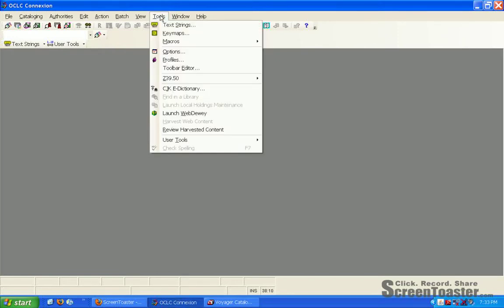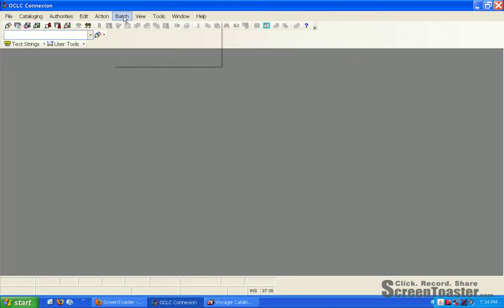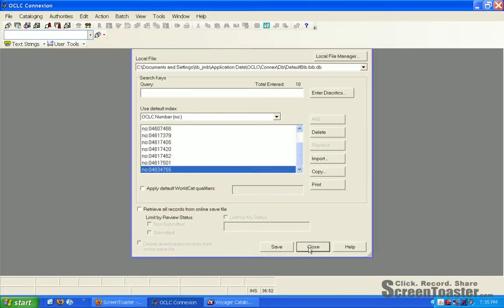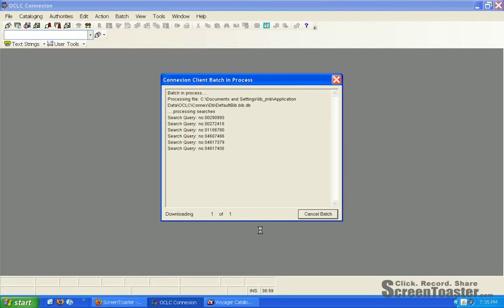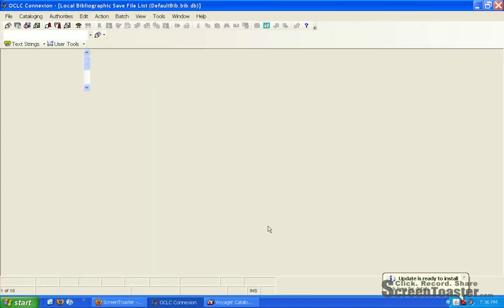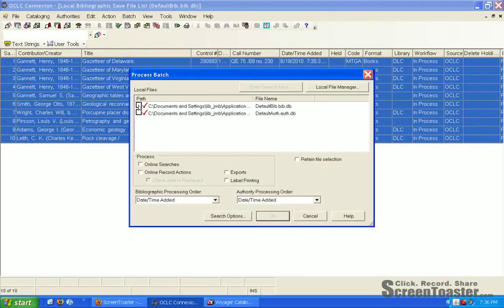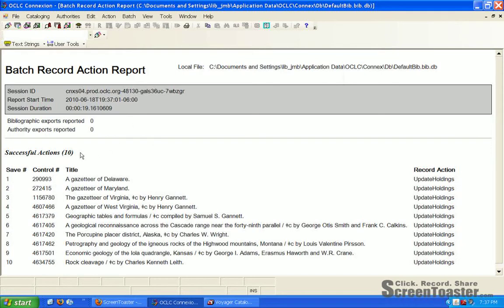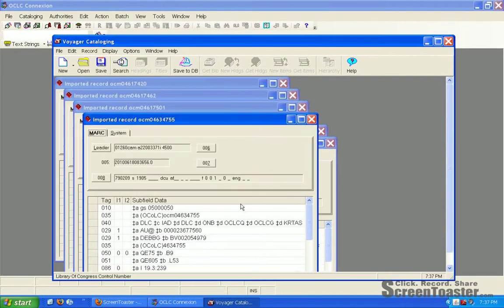Processing a batch in OCLC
Using the batch functions to more quickly retrieve items, add holdings, and export to your local ILS.